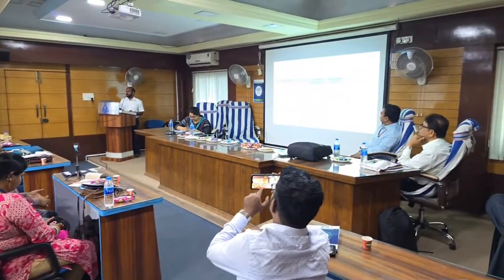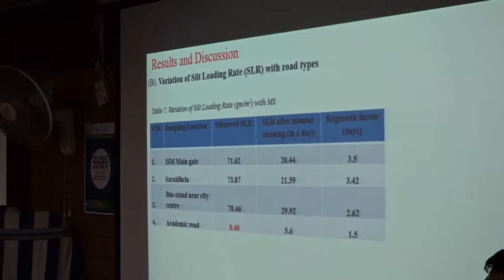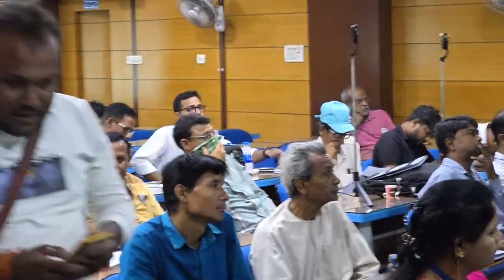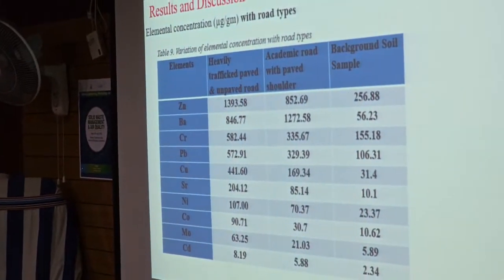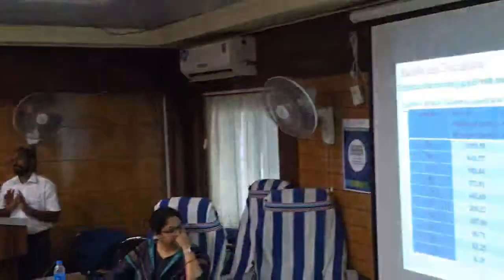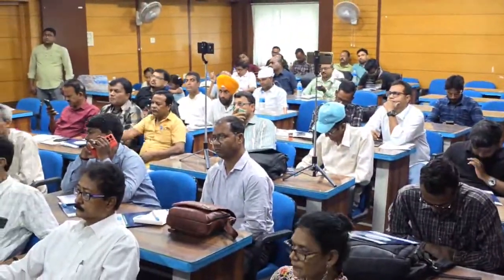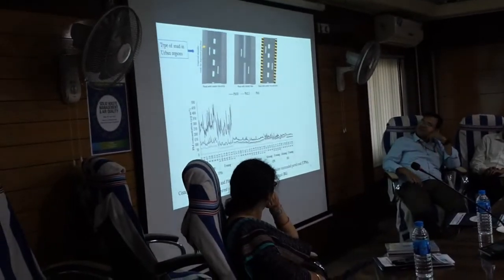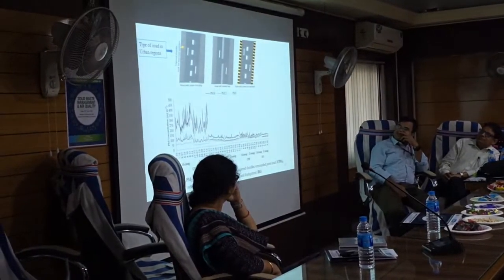MEDIA LEADERSHIP WORKSHOP ON SOLID WASTE MANAGEMENT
SOLID WASTE MANAGEMENT & AIR QUALITY ASANSOL MUNICIPAL CORPORATION